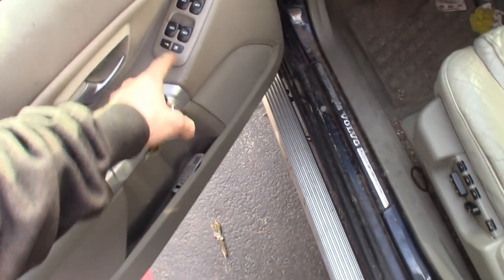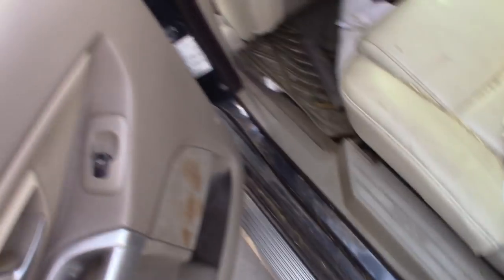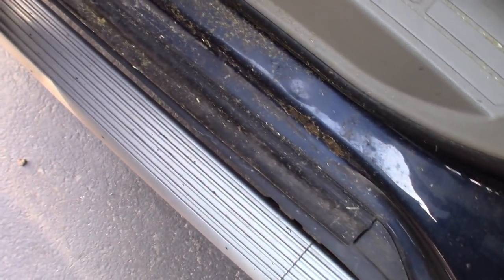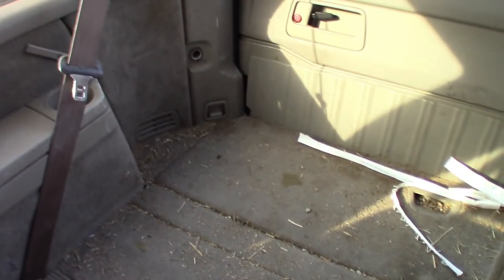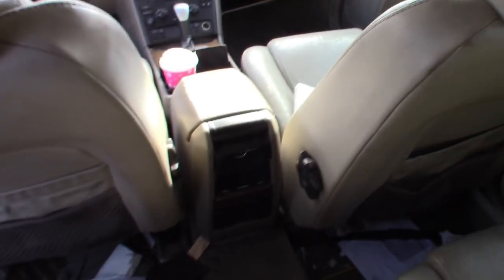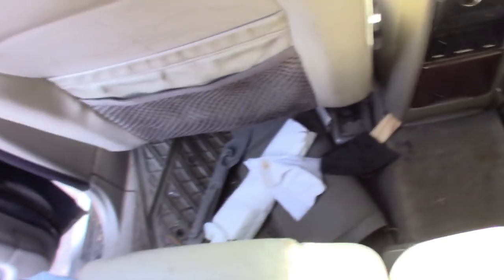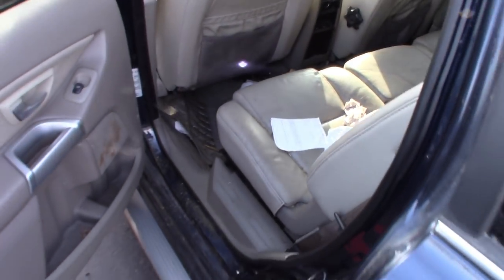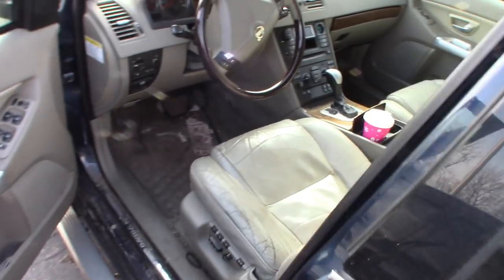And The Journey Begins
The Flip Series 2.0

Let me know your guys thoughts on how the lay out for this one is.

Starting out with $2000

Bought:
2004 Volvo XC90
$200
2008 Pontiac G6
$200
That leaves
$1600 left to fix them up to find and flip the next one.
I'ma take you guys with every step of the way on what being spent and what's it's spent on. Then we will sell for hopefully a profit, repeat until we have enough for a Honda.
The Honda I'm looking for will be a late 90's to early 00's Civic preferably a Si EM1.

Should there be rules?
Let me know down in comment section on what you guys think.
Let me know which one we should do first?

Have your hands and tools make you as much money as you want.